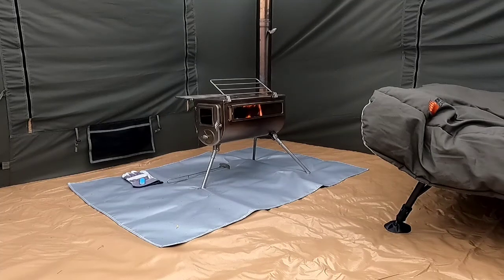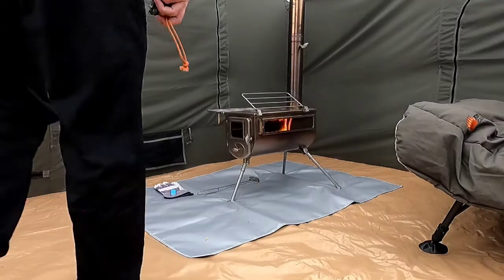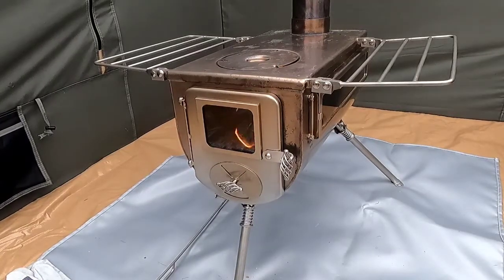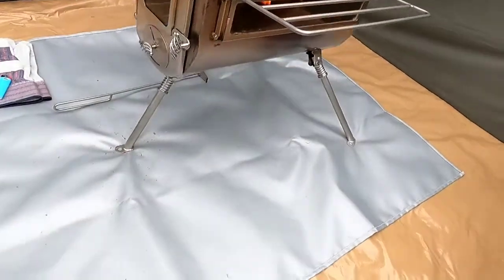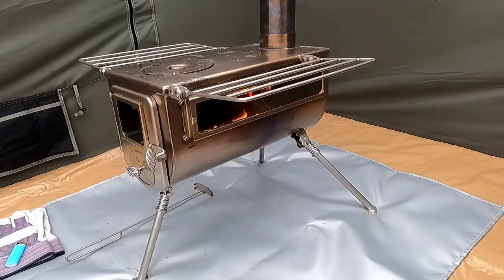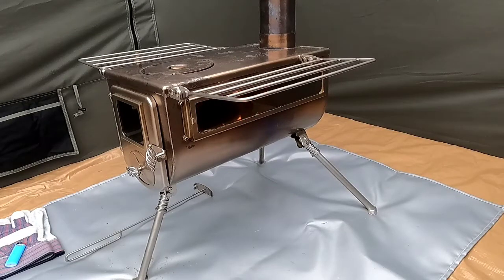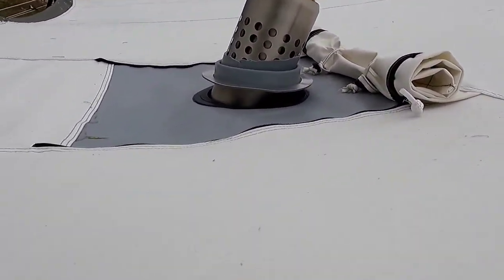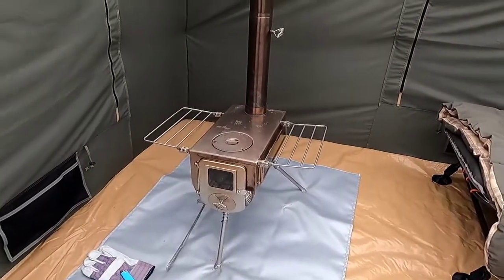Winnerwell woodlander in Kodiak canvas lodge tent and general set up.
This is the kodiak canvas 12x 12 lodge tent model 6170. Inside is the winnerwell woodlander doubleview large wood stove. In this video you get an inside view of the stove in the tent with some general discussion. I talk about my cots which are from REI and my blankets from Kodiak canvas.